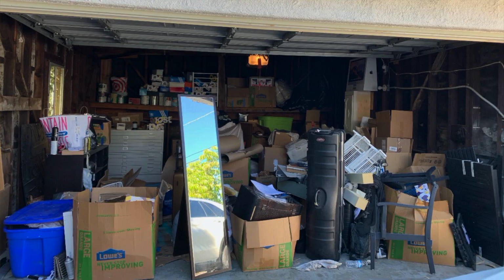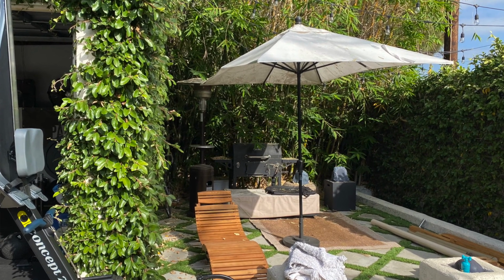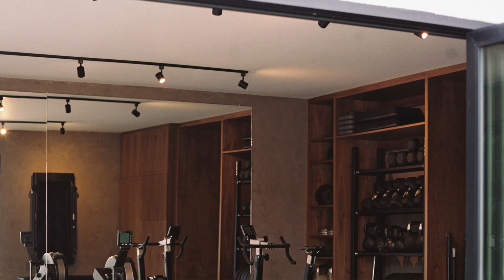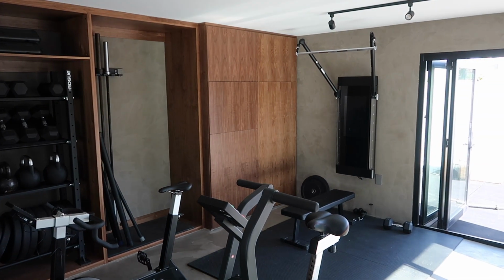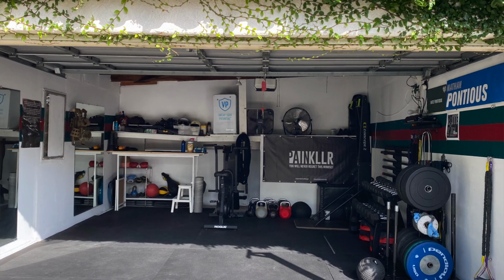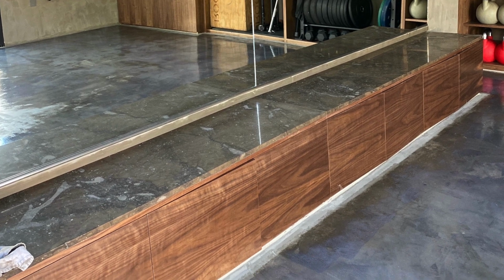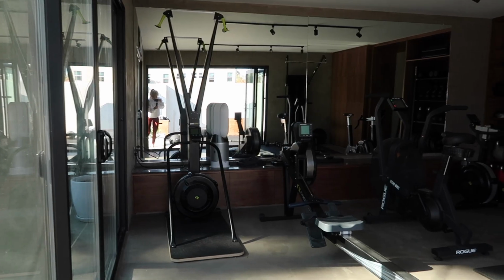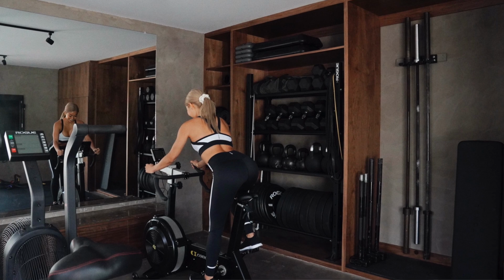Home Gym Transformation | Q&A and Cost | Part 2| RRAYYME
Hi guys!
Today I am answering all the questions I received on the home gym renovation including inspiration, material details and cost breakdown. I hope this video was helpful xx
Remi